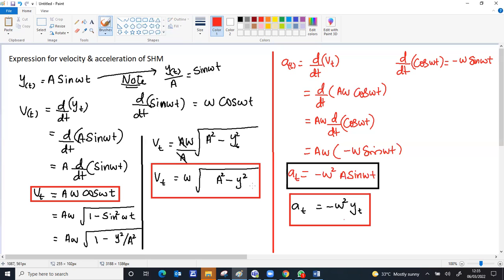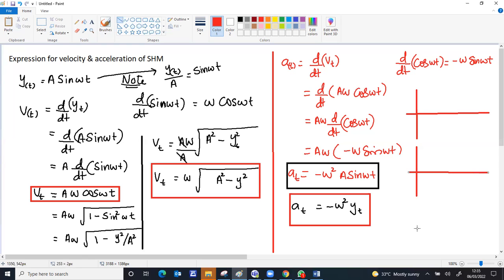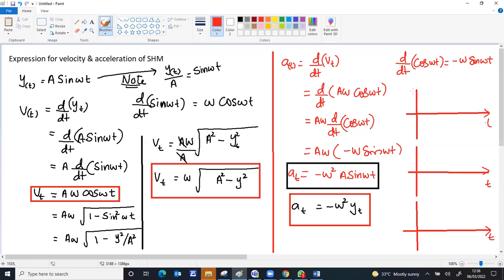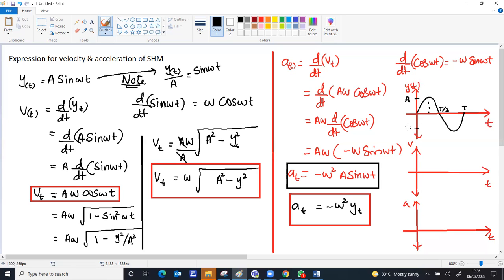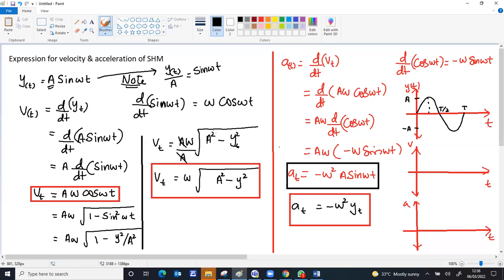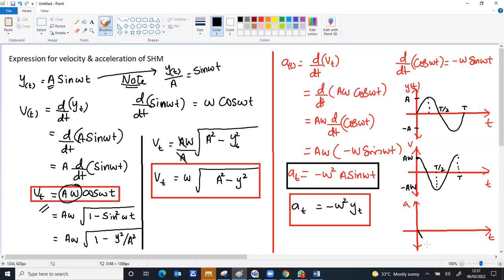GRADE XI OSCILLATIONS : VELOCITY AND ACCELERATION OF SHM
Deriving expressions for velocity and acceleration for a particle executing simple harmonic motion (SHM)